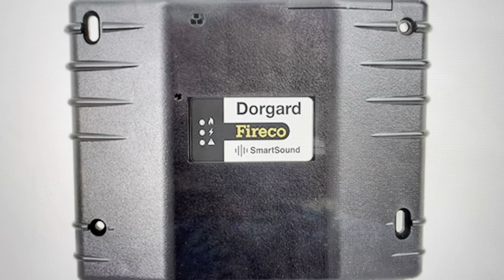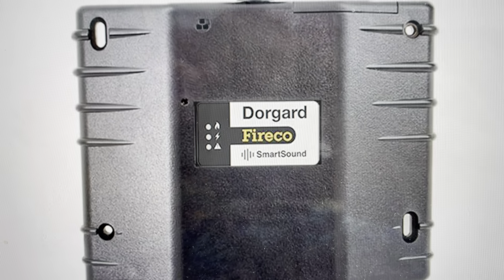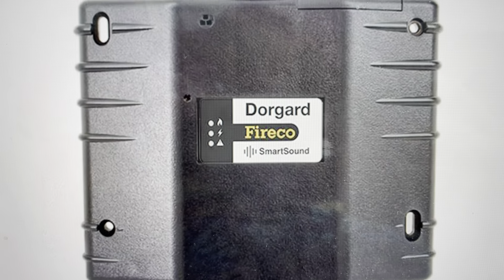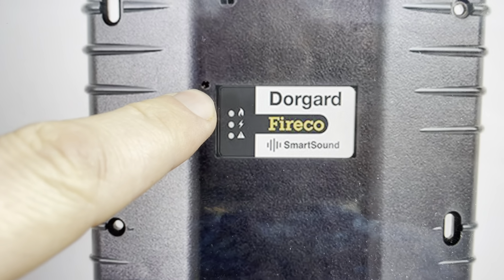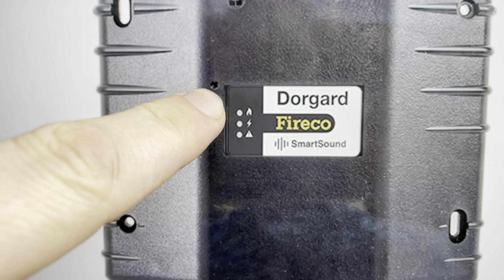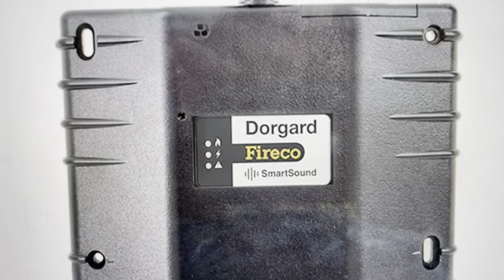Hard Reset Dorgard Fireco SmartSound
How to troubleshoot or setup starting with a hard reset of a Dorgard Fireco SmartSound to factory default settings if it is not working or not connecting or if it is frozen or not responding, the factory reset is a good troubleshooting step. You can also restore the factory settings to setup your device as new. Dorgard Fireco SmartSound not pairing with bluetooth.

Dorgard wireless fire door retainer

Dorgard is a wireless fire door retainer that holds open fire doors, allowing them to automatically close on the sound of the fire alarm.